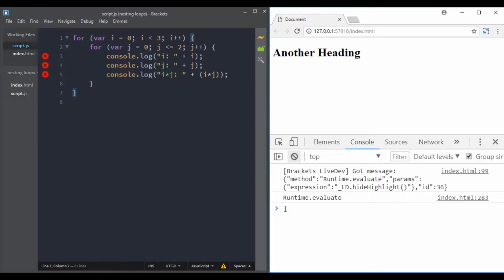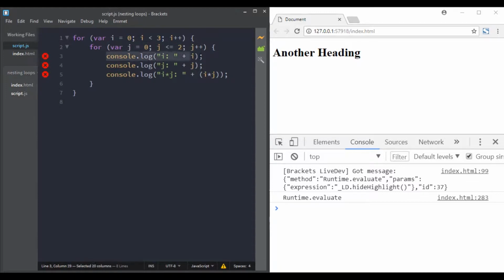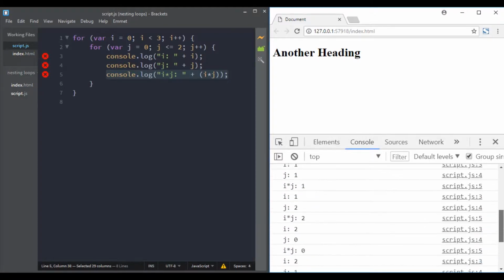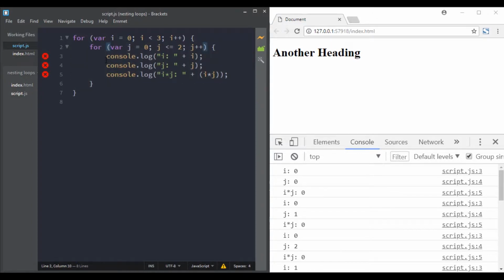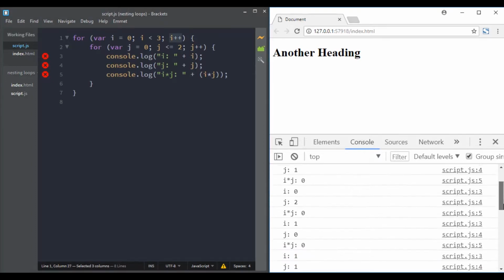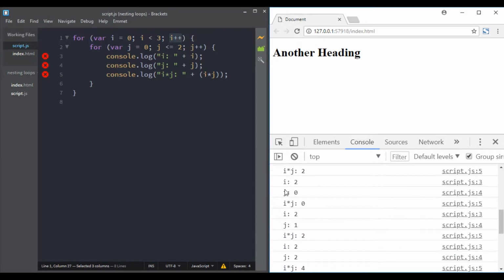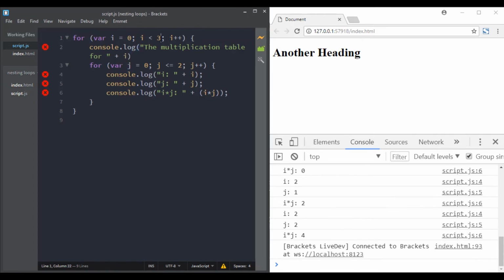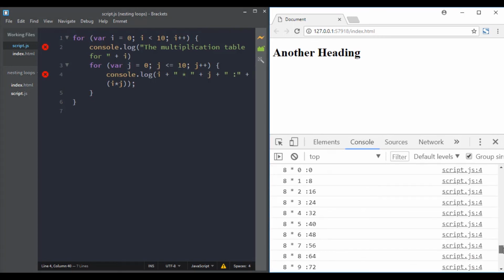Nested loops in JavaScript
In this video, you will learn how to have nested loops in JavaScript